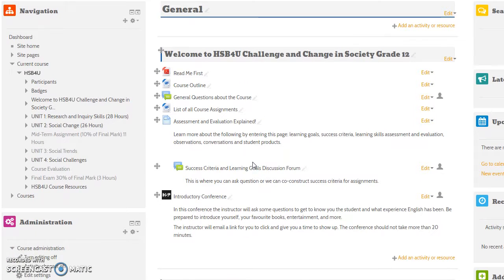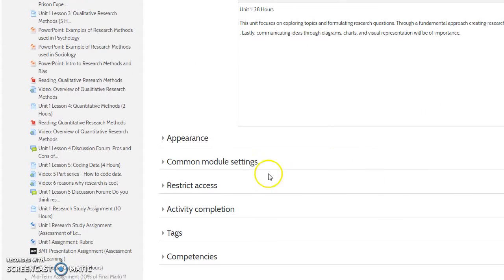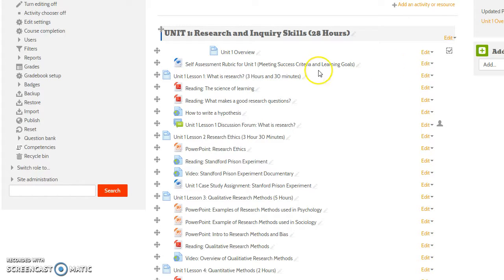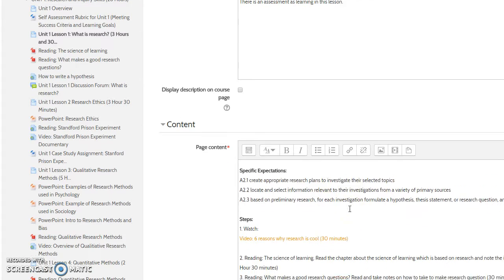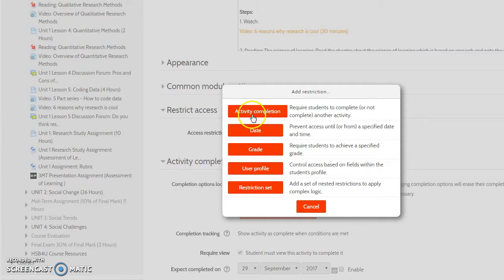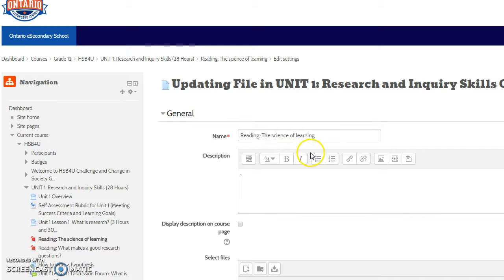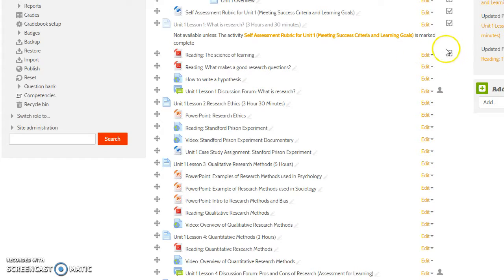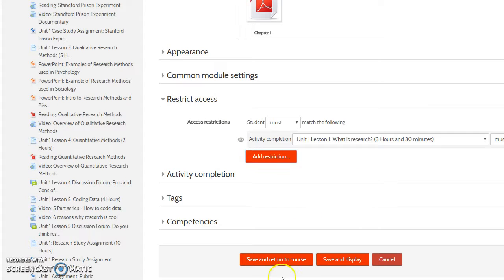Restricting Access Within A Course (Moodle)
Here is a a quick video outlining how to restrict access within a course so a student doesn't jump along.